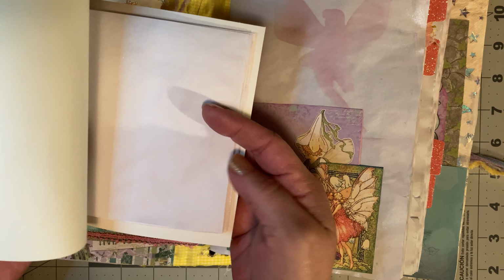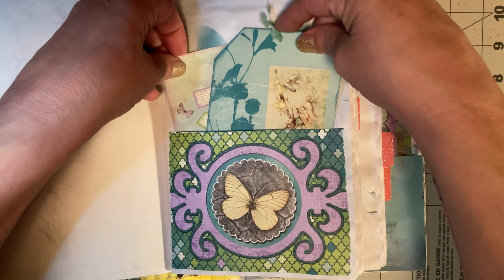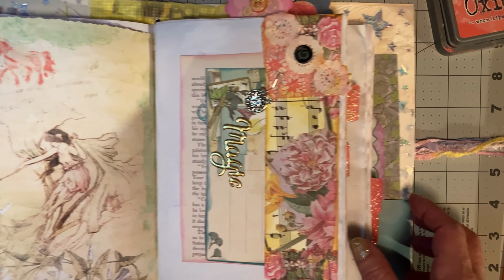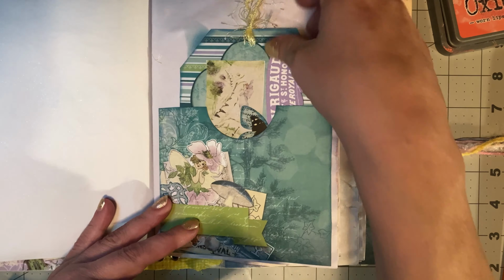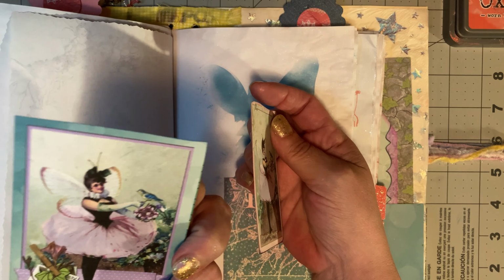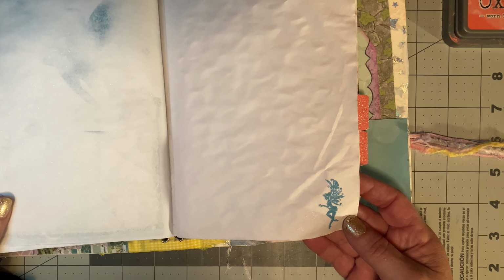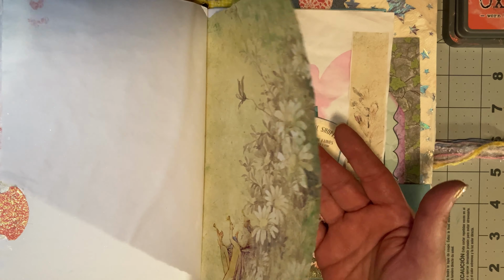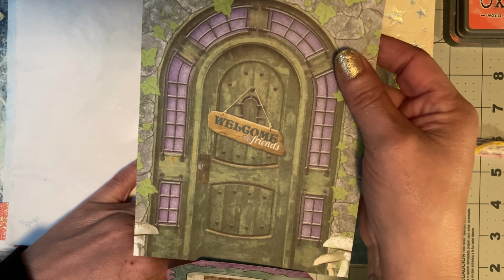Fairy Journal Flip Through